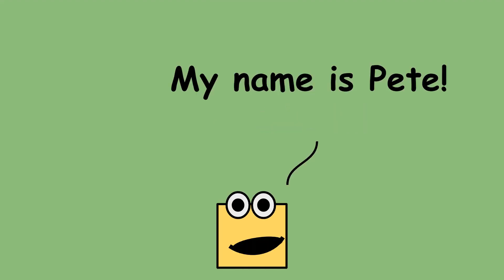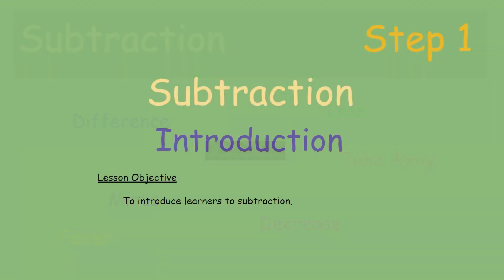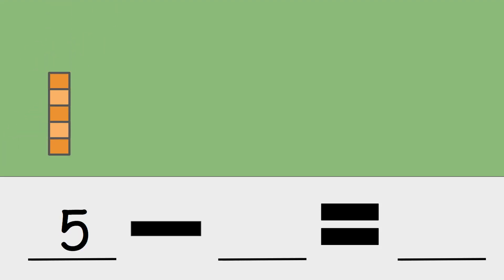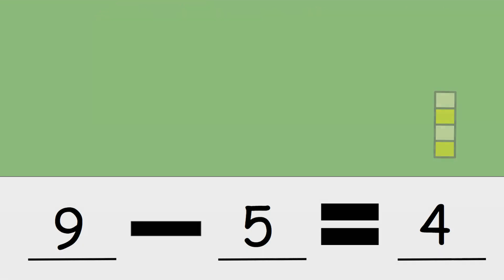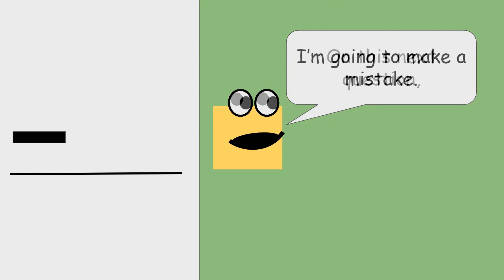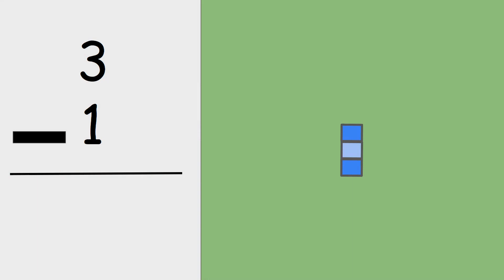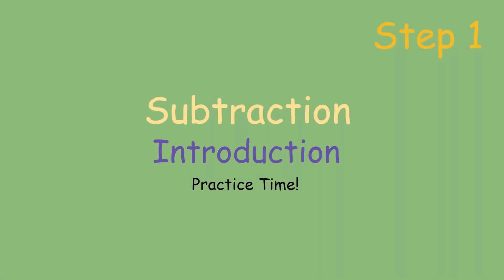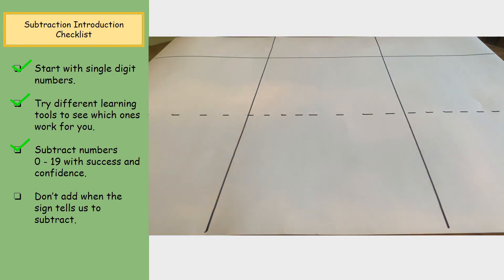Subtraction Introduction!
Come learn and practice subtraction with Place Value Pete! This is step 1 of 3 for the  F.A.L. subtraction videos.